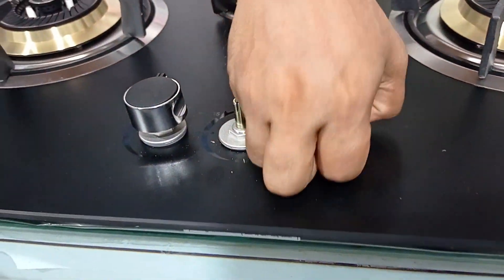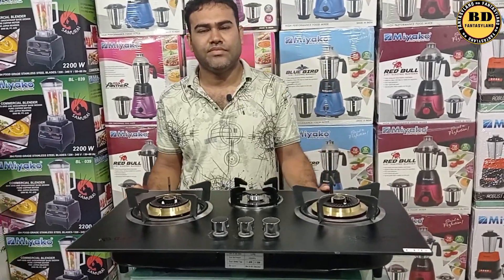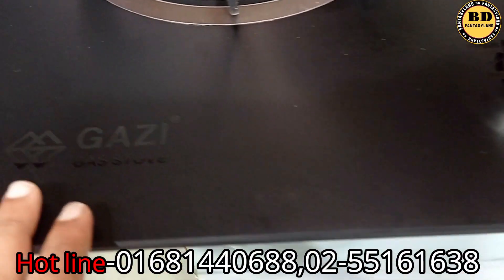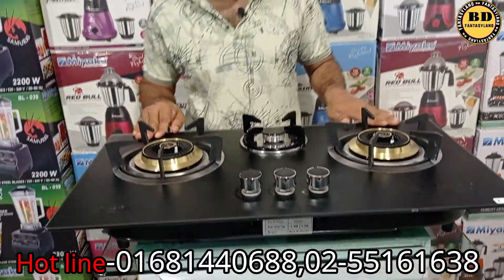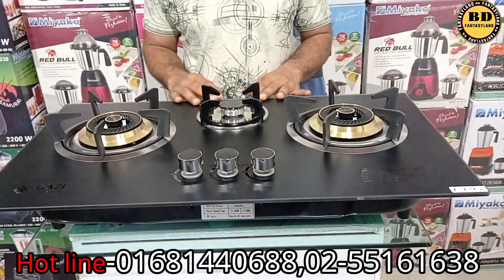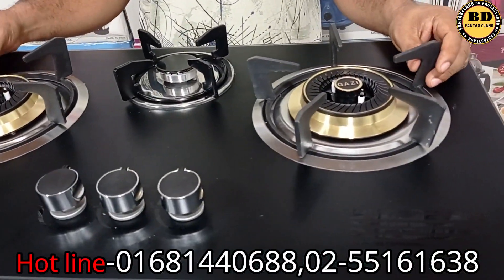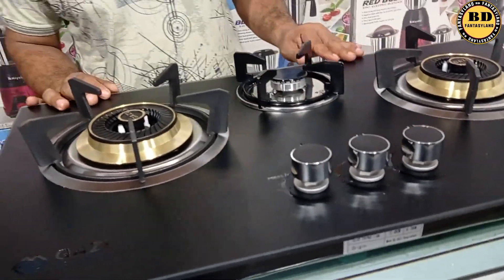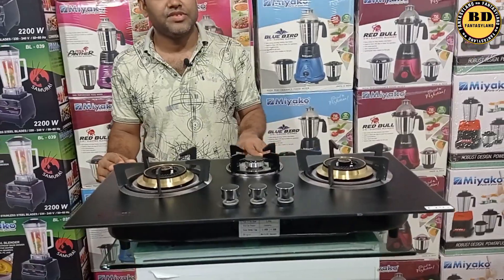৩ বার্নারের আজব গ্যাসের চুলার দাম🔥Gas Stove Price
৩ বার্নারের আজব গ্যাসের চুলার দাম🔥Gas Stove Price ‎@BD Fantasyland

🛑  DN Store

📣আপনার দোকানের এই ধরনের ভিডিও করতে যোগাযোগ করুন আমাদের সাথে 📞📞📞📞

📌এটা কোন দোকানের নাম্বার নয় 👇👇
শুধু মাএ আপনাদের পন্যের প্রচার বা ভিডিও করার জন্য যোগাযোগ করুন।
মোবাইল: ০১৬৭২২৫৫৩৪২

(বি : দ্র: অযথা ফোন করে বিরক্ত করবেন না। রাত ১০ টার পর থেকে সকাল ৯ টার মধ্যে ফোন করা নিষেধ)